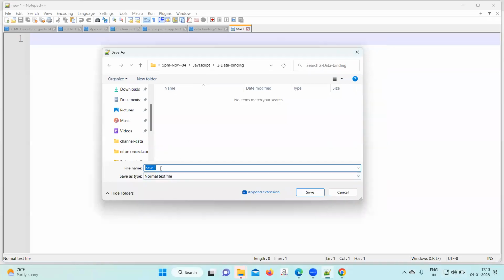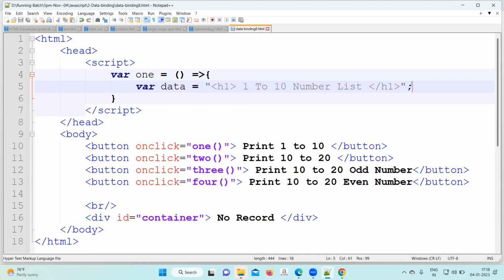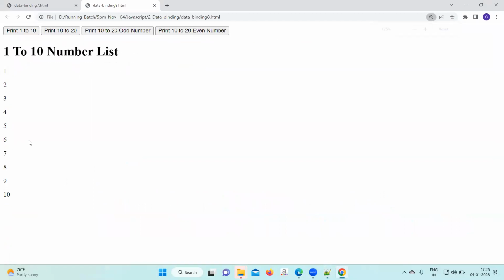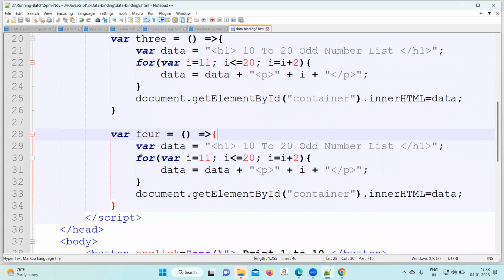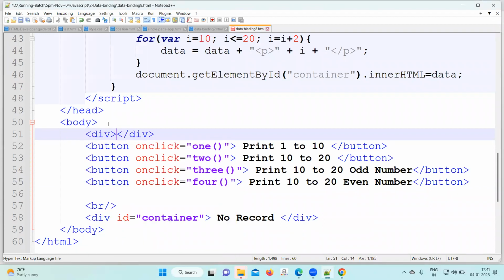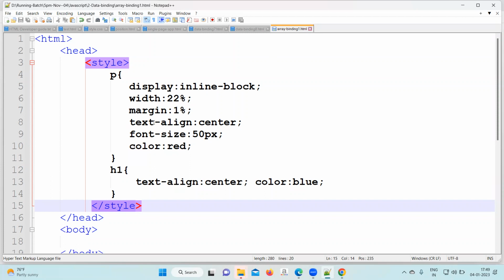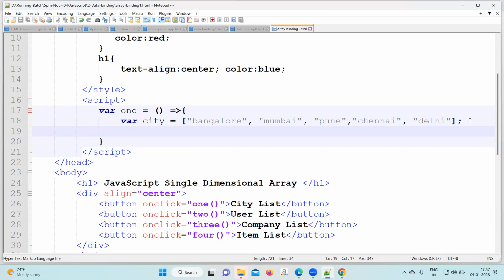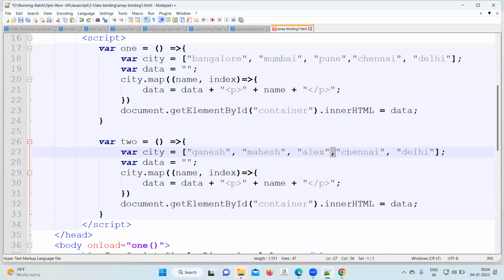JavaScript #8 - JavaScript Array Data Binding Example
JavaScript Array Data Binding, Single dimensional Array, map() listing function example